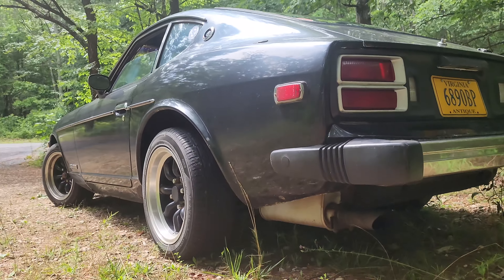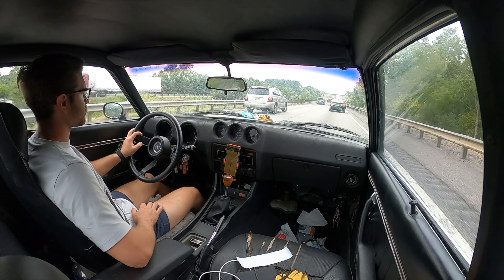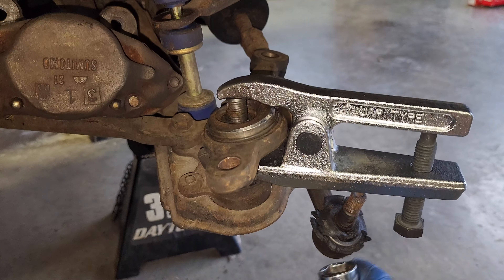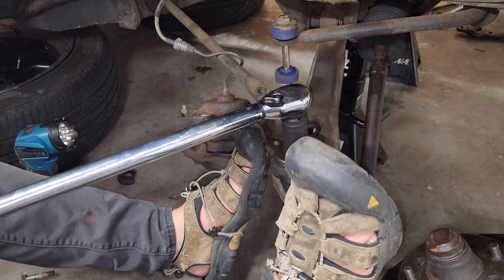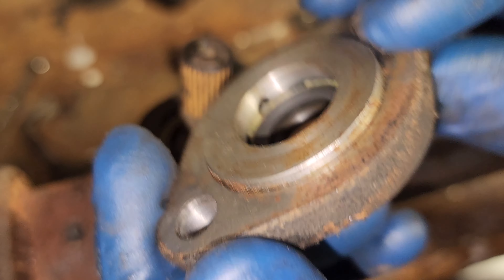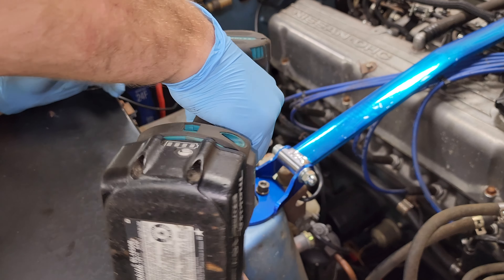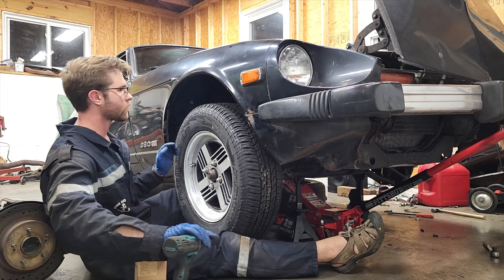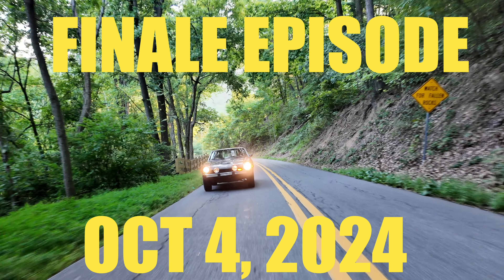Building My 280Z Into A Safari Car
This is my 1977 Datsun 280Z that I've turned into a safari car. This is a two part series where in this first video we update the suspension, wheels/tires, and complete a lot of deferred maintenance in the steering.

In part two we are going to take a look at actually making this look cool, that includes the lights, skid plate, mudflaps, and then take it on a test drive to see how well it works.

This is a low budget build with no sponsored parts and really wanted to try something different.